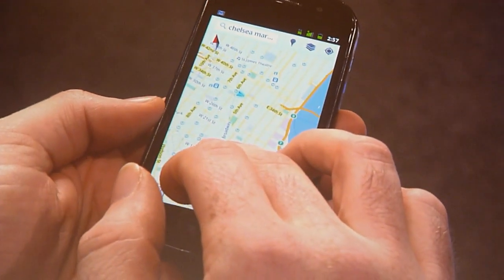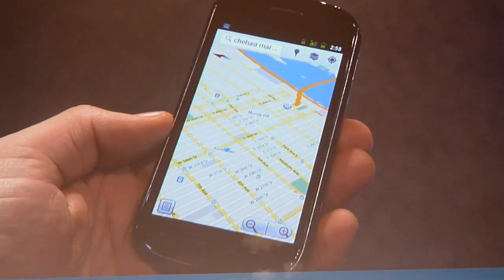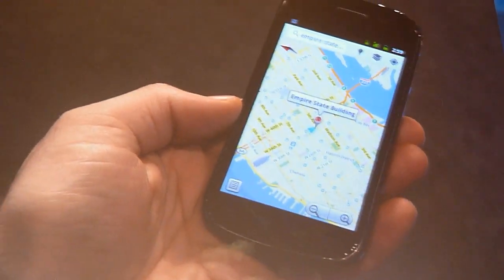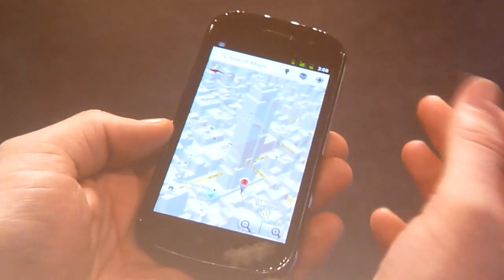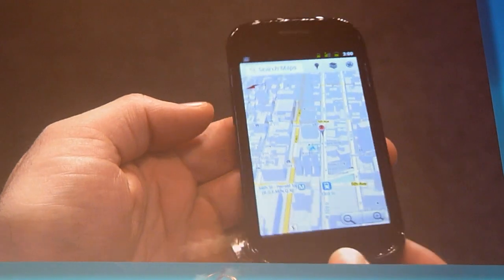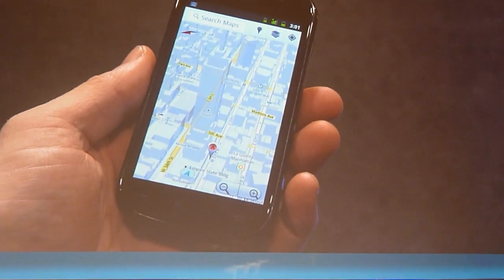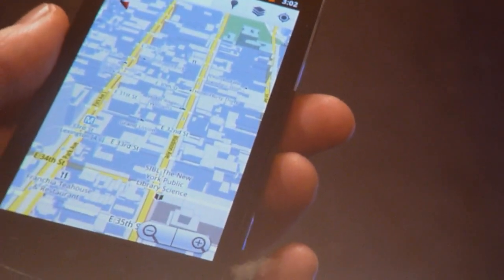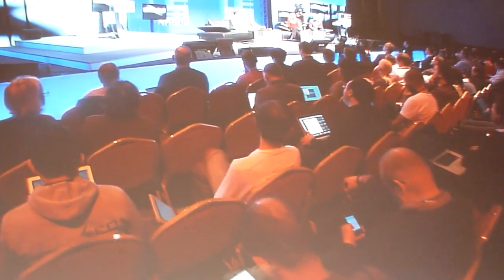LeWeb10: Demo of Google Maps 3D by Marissa Mayer and Dave Burk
Amazing demo of the next Google Maps with 3D rendering of buildings, 3D rotation of the map, compass rotation on a Nexus S. By Marissa Mayer and Dave Burk, Google.